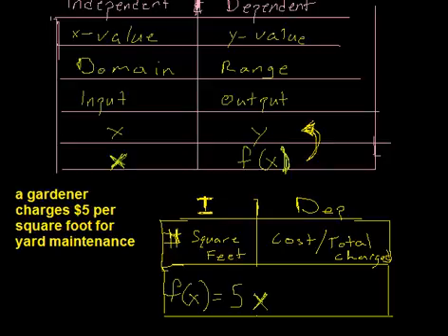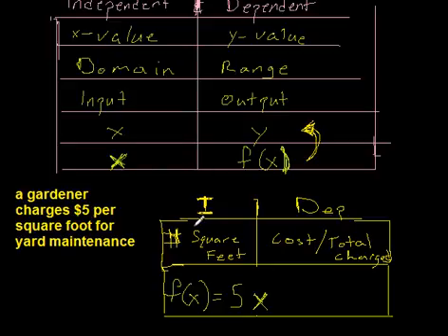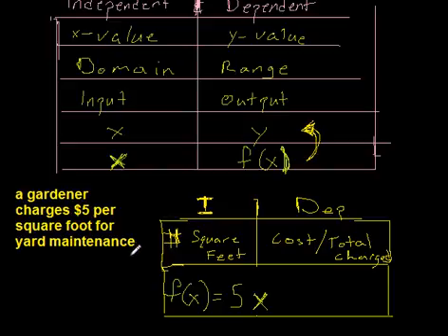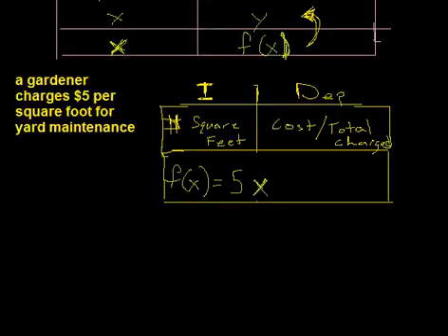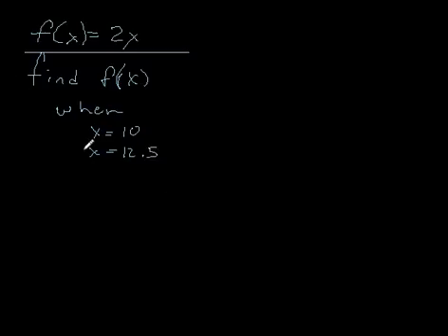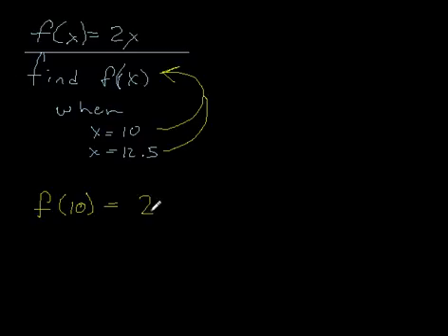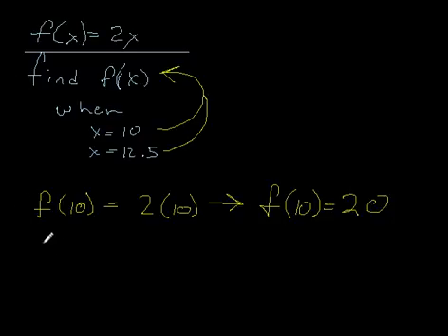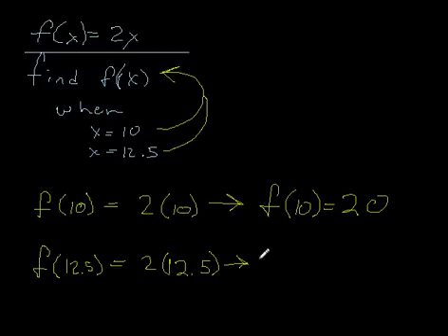114 4 3 writing functions ex4 October19 0300